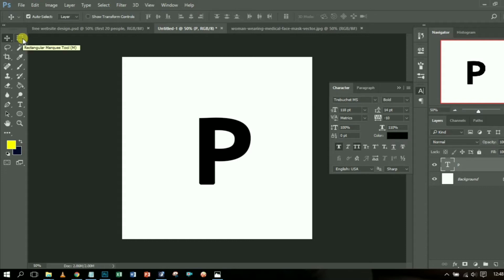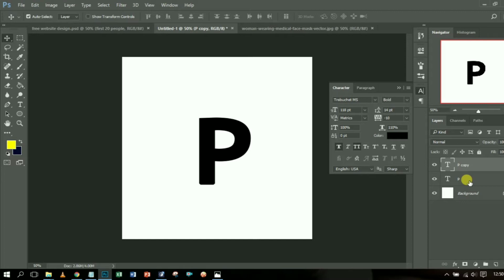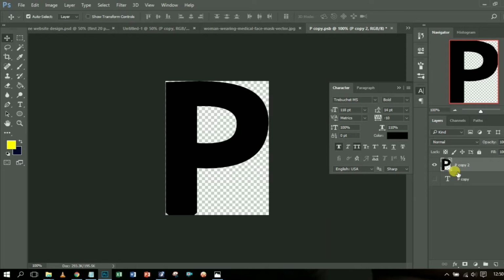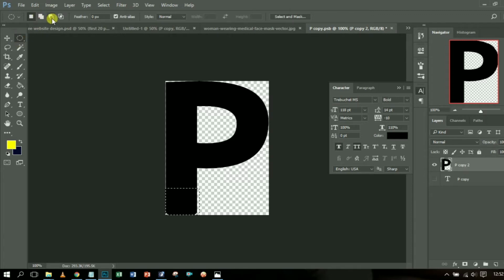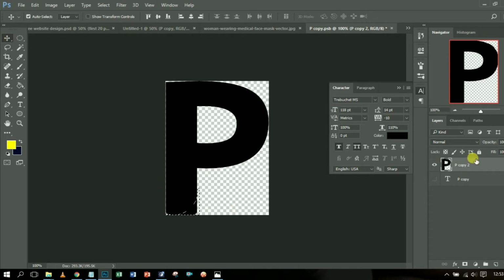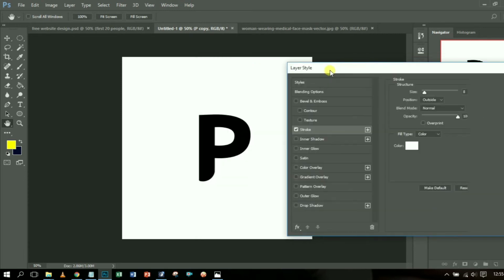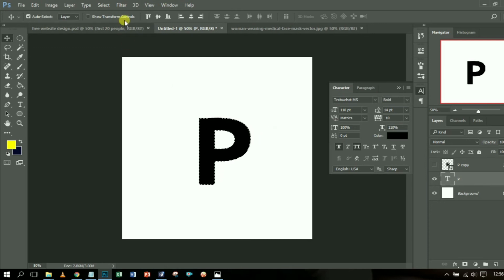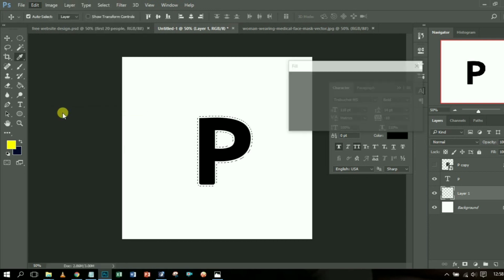How To Use Direction Selection Tool in Photoshop | Adobe Photoshop CC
In this video, we're going to learn how to use the Direction Selection Tool in Adobe Photoshop CC. This tool is essential for selecting specific parts of your photo or graphic, and we'll use it to create a simple logo.

By the end of this tutorial, you'll be able to use the Direction Selection Tool to select and edit parts of your photo or graphic with ease. Armed with this knowledge, you'll be able to create stunning logos and graphics in Adobe Photoshop CC!